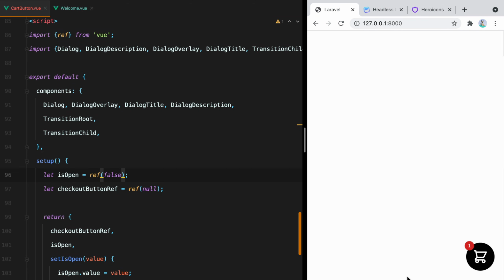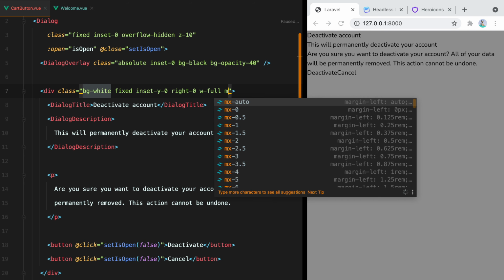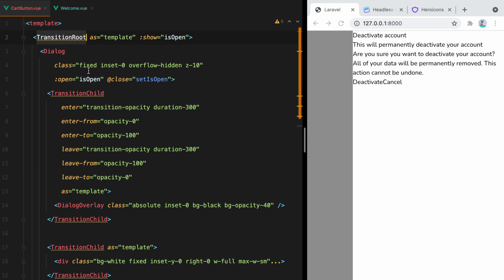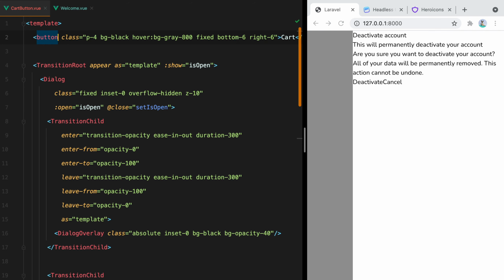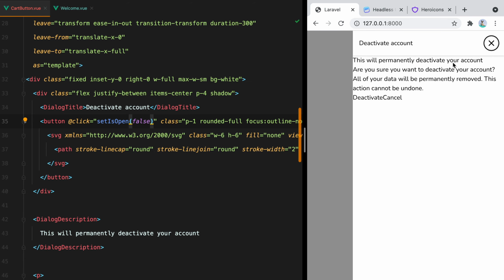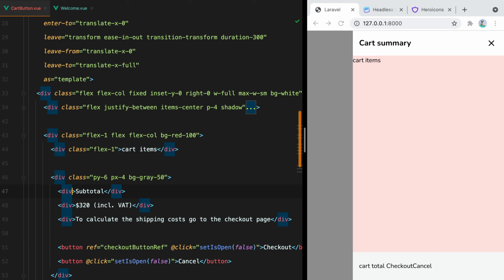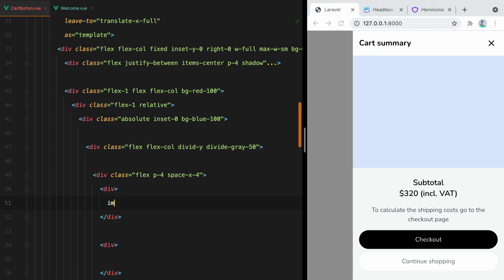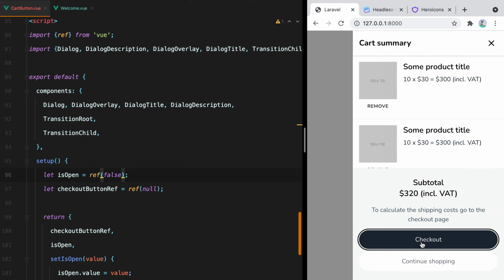Slide-over dialog with HeadlessUI and VueJS